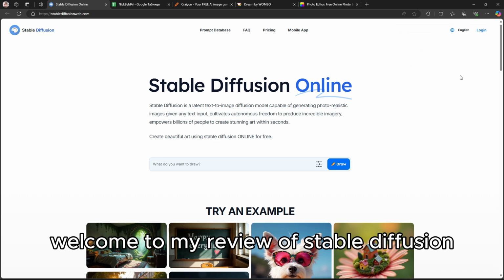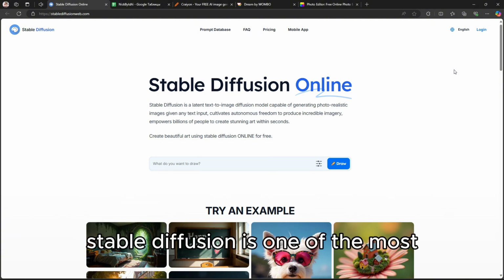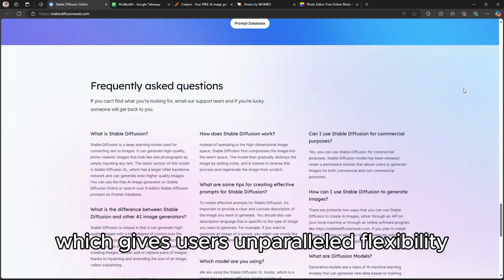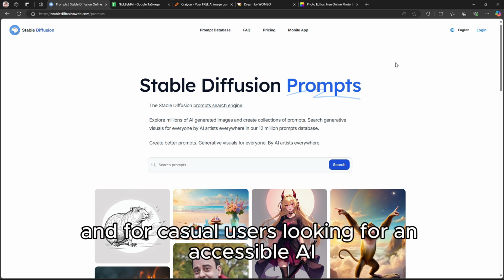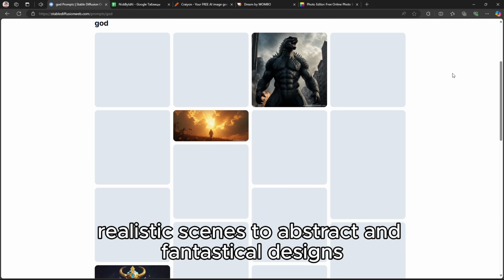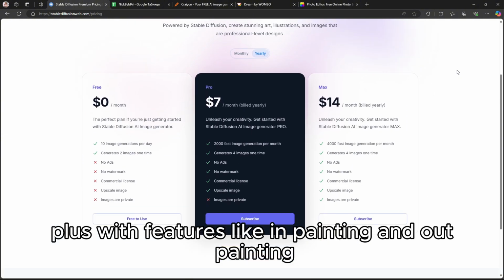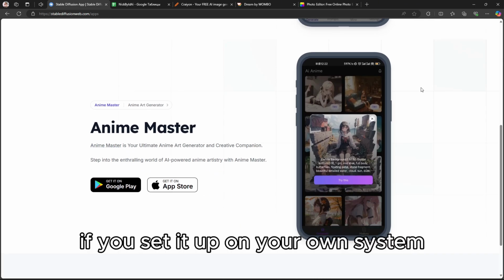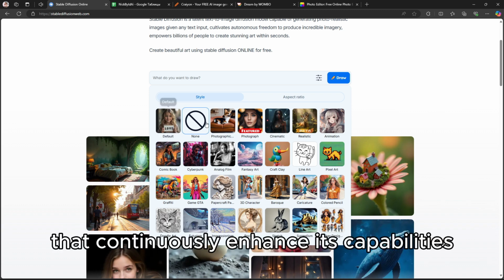Stable Diffusion Review - Usage Experience